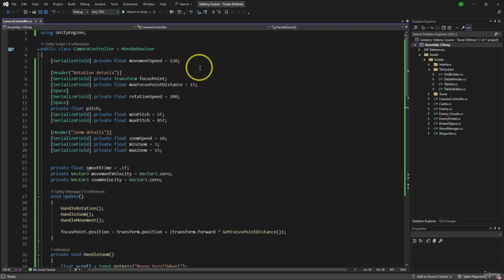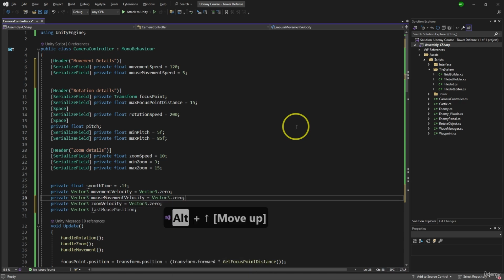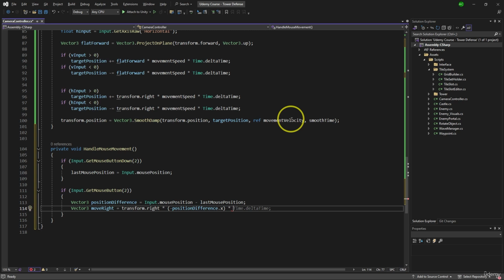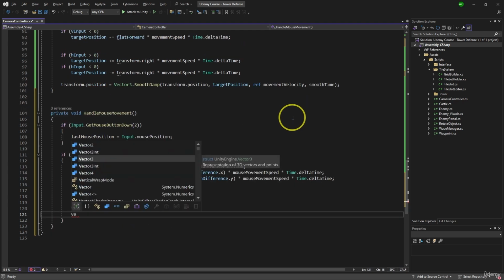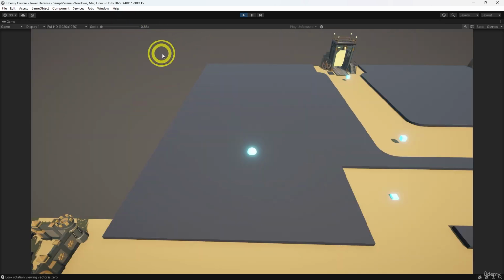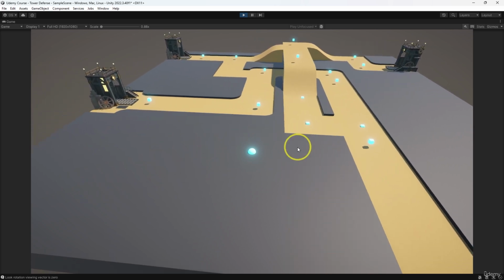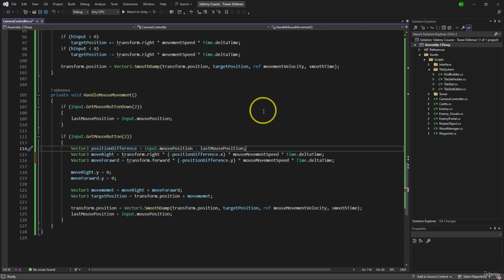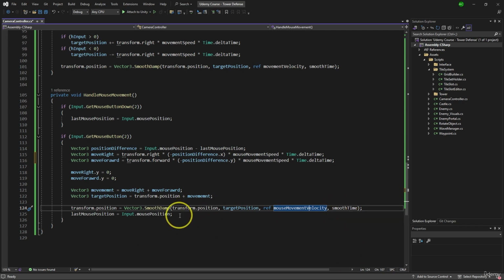004 Mouse Movement